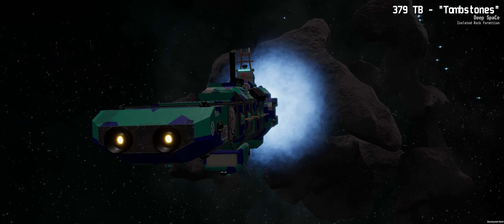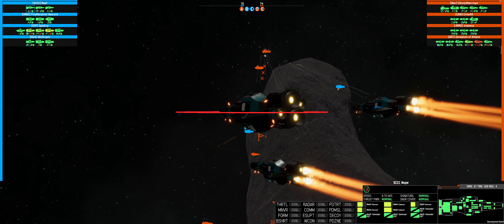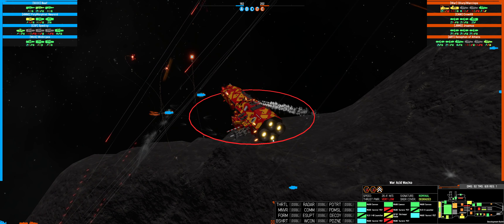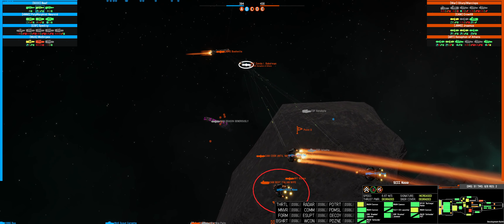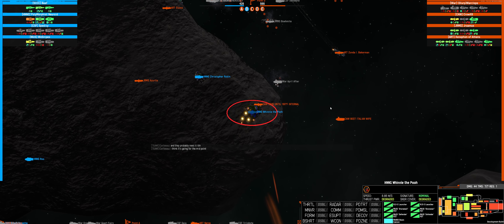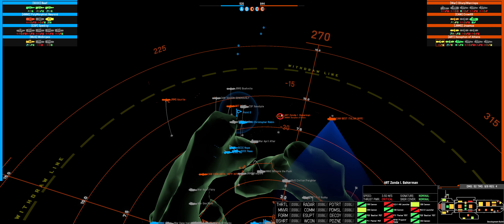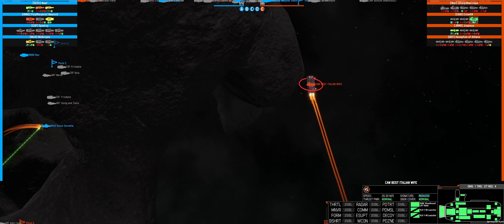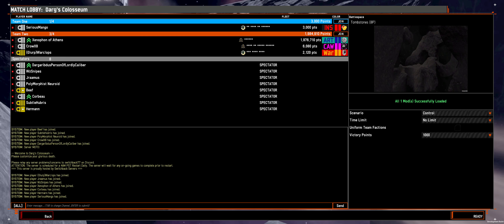Entombed Beneath The Sea | Nebulous: Fleet Command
3k 4v4 on Tombstone. Death waits all in the black.